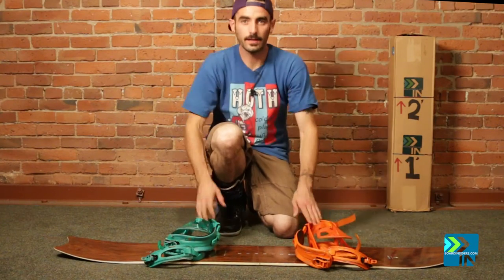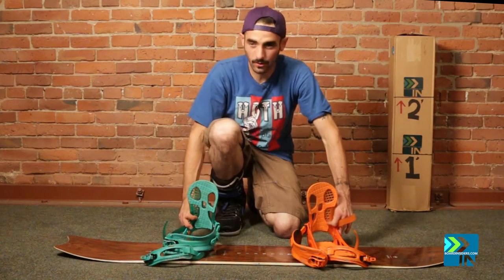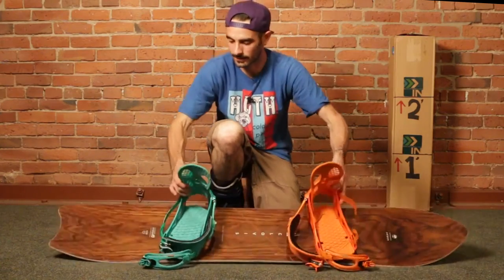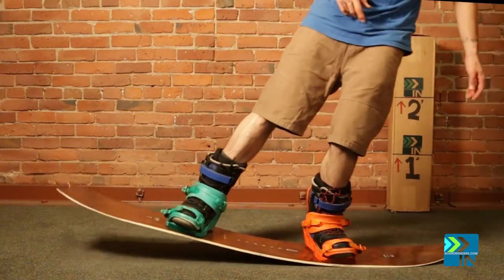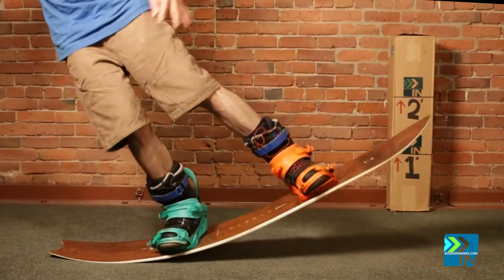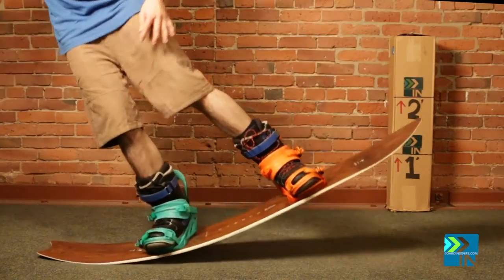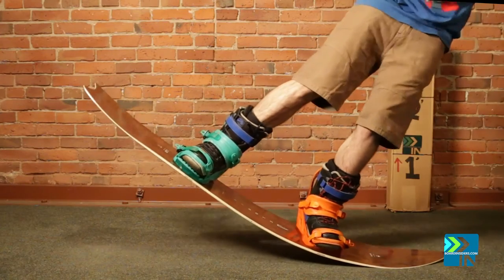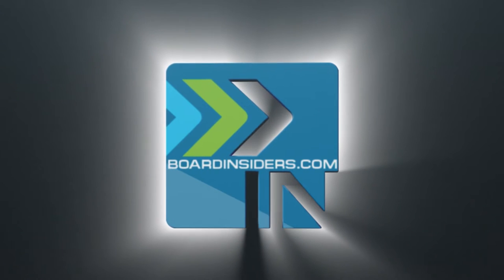Arbor Clovis Snowboard Flex Test - 2017 Arbor Snowboards Clovis Flex Test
2017 Arbor Clovis Snowboard Flex Test

For 2017 we debated skipping the snowboard flex tests, but the fans demanded we bring 'em back. Here you go.

As always this is not a snowboard review, it's just Tyler flexing a board on the office carpet. We figure this is the best way to tell you the flex pattern of a board. Isn't better to know that the tips are super soft and middle stiff (or vice-versa) than to just know that it's 4 out of 10?